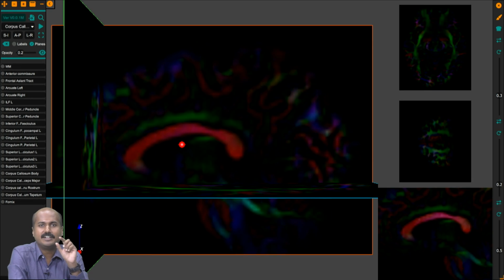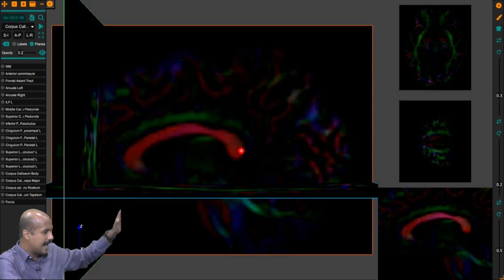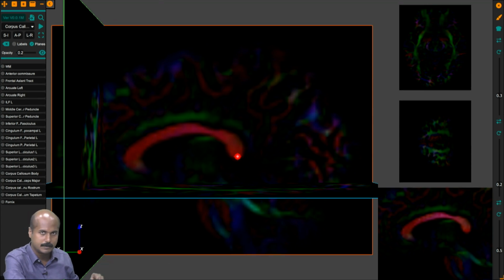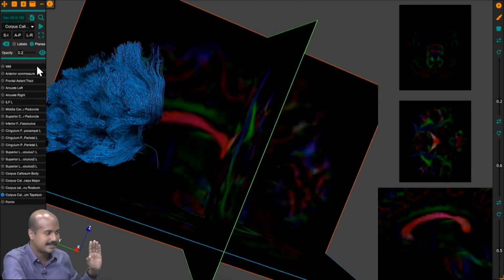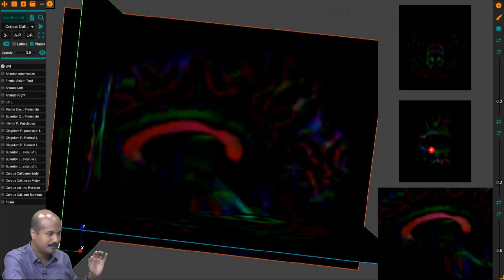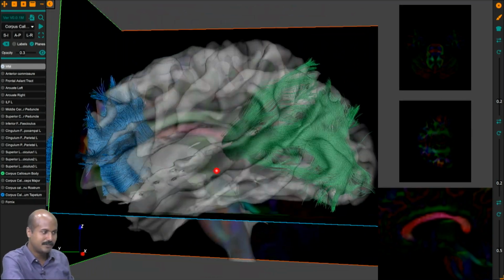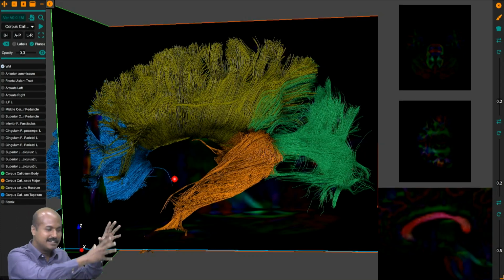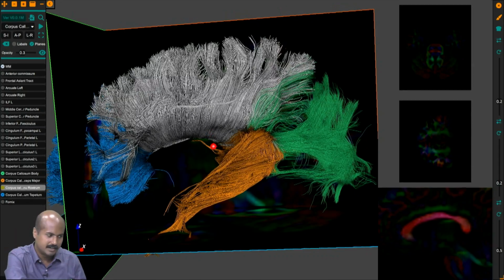Dr Geroge Part 6